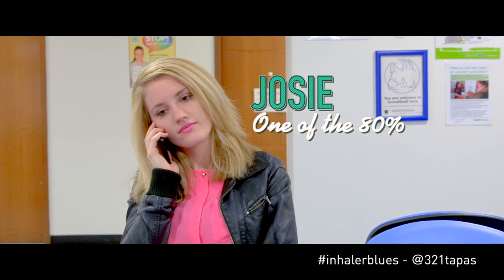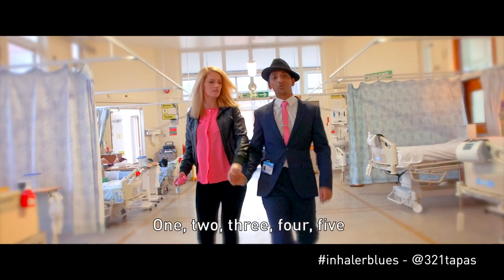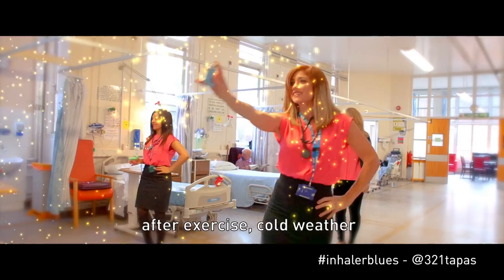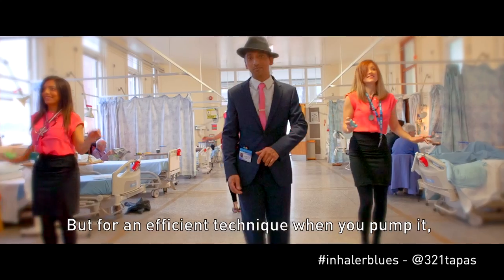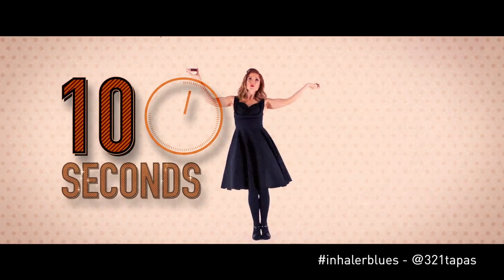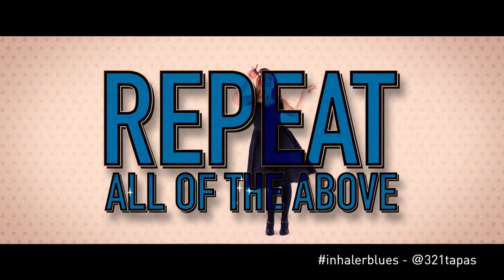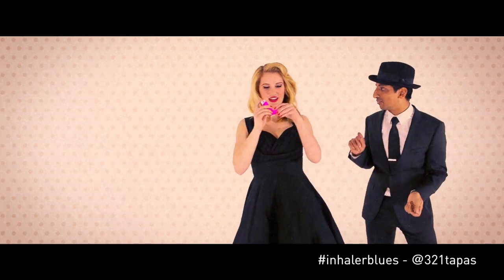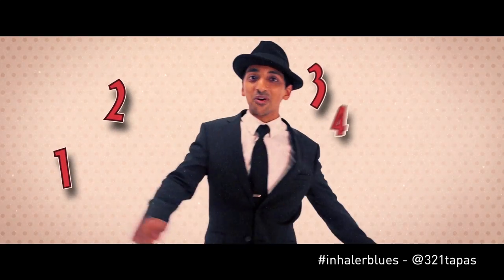Dancing Doctor | The Inhaler Song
Find out more about the DancingDoctor and the InhalerSong by visiting our

This video was made by doctors and NHS workers in their own time, with funding from NHS England. We want to reduce the number of people dying from over using their blue inhaler.

Please note the info is for adults only, children should use a spacer with inhalers.